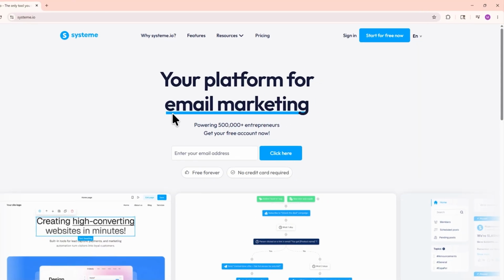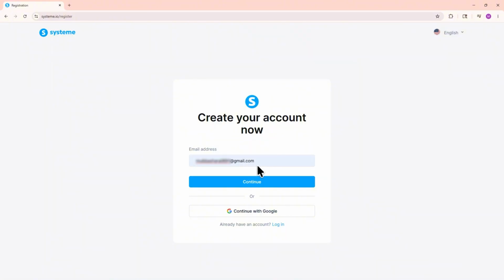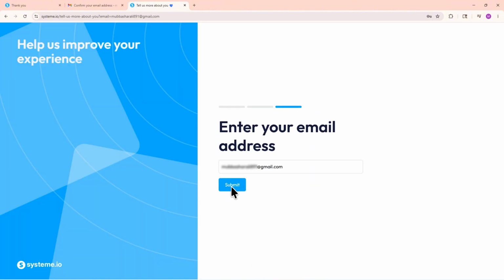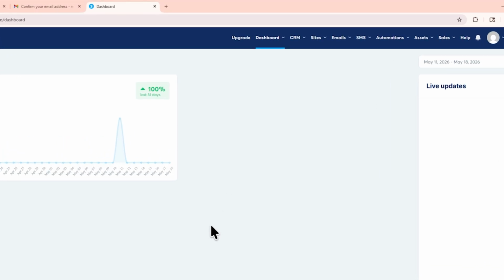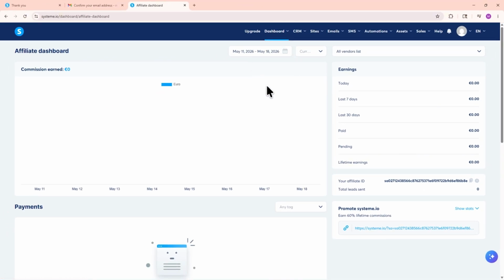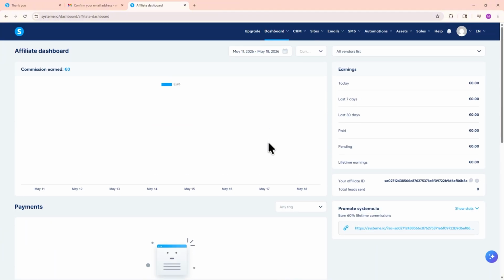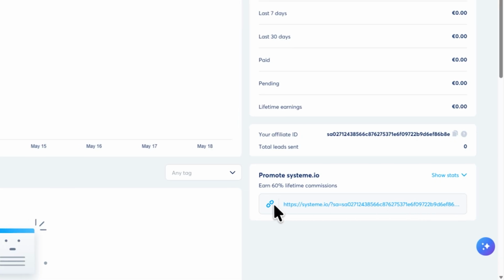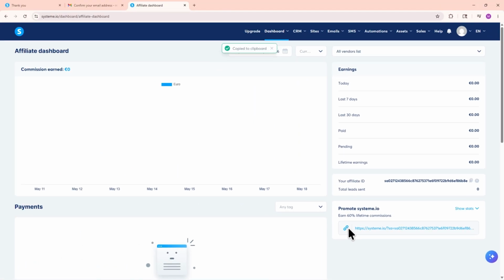How To Join Systeme.io Affiliate Program | Systeme.io Affiliate Program Application Process ✔️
Try Systeme For Free (fast-access affiliate link)
Learn how to join the Systeme.io Affiliate Program step by step!
In this video, I’ll show you the affiliate program application process, account setup, and how to start earning commissions with Systeme.io.